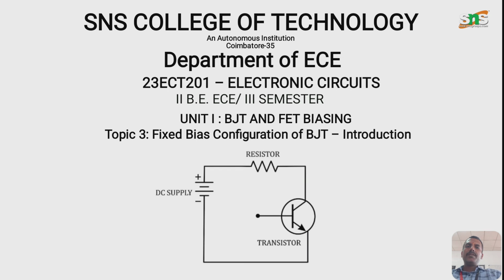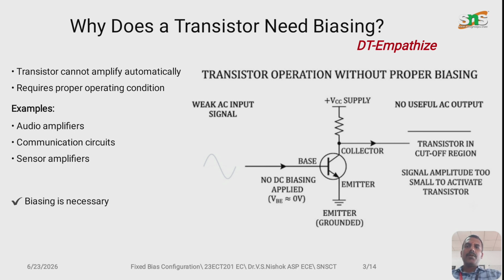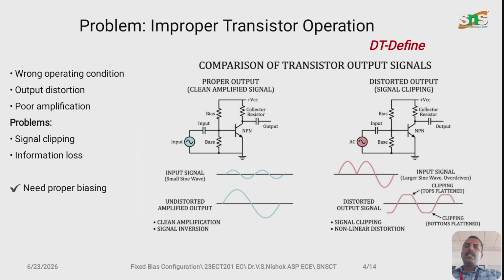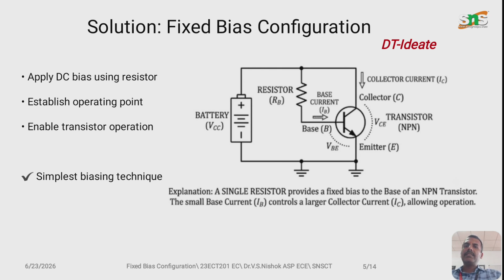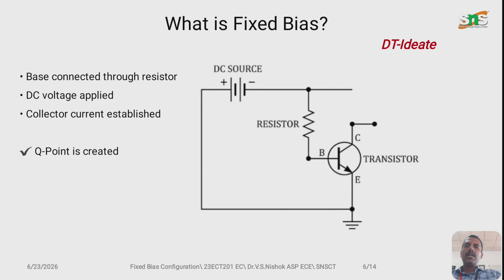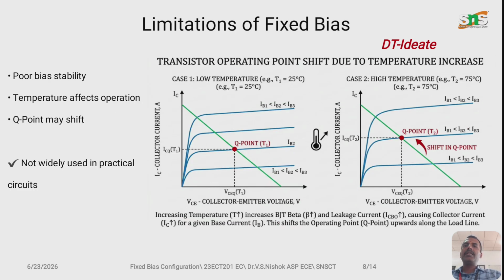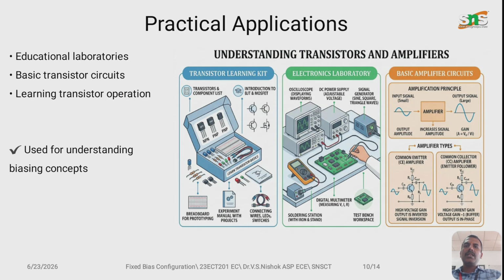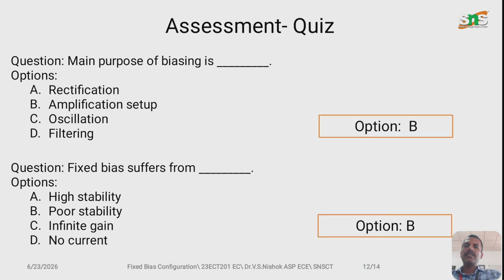Fixed biasing configuration | Electronic circuits | SNS Institutions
Learn the basics of Fixed Bias Configuration and why proper biasing is essential for transistor operation. Understand how fixed bias establishes the Q-Point and enables signal amplification in a BJT. This video explains the working principle, advantages, and limitations of fixed bias in simple terms. Perfect for beginners and engineering students learning BJT biasing and electronic circuit fundamentals.